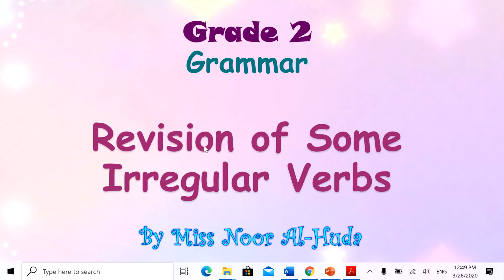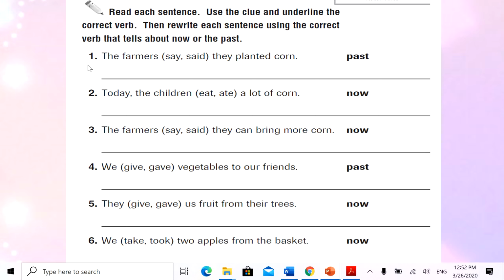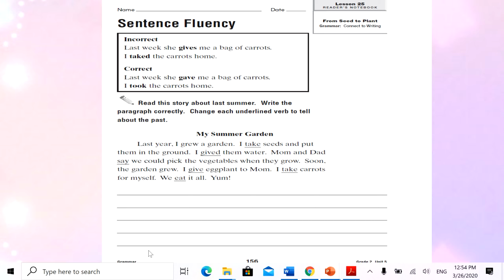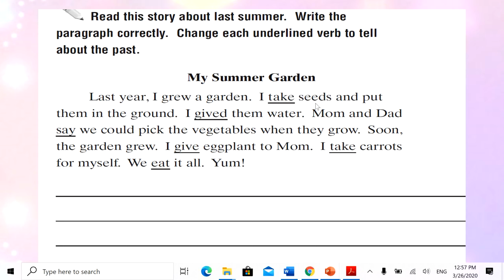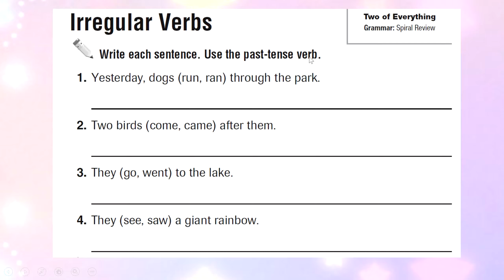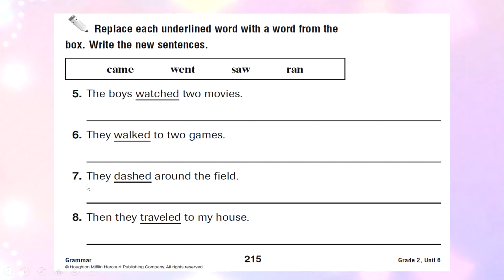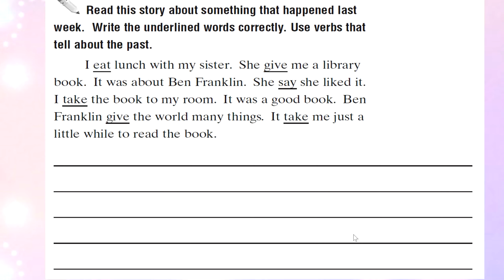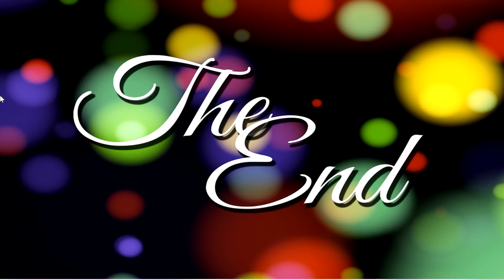GRAMMAR: Revision of Some Irregular Verbs l By Miss Noor Alhuda